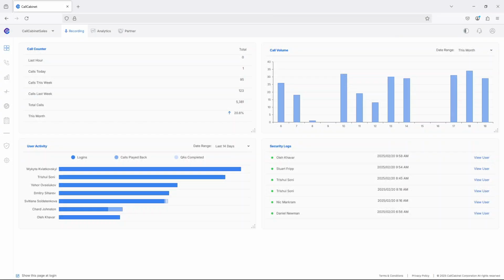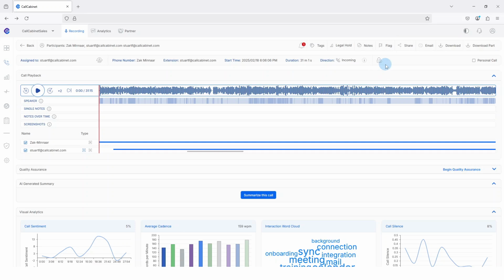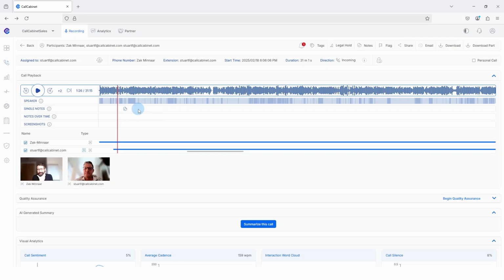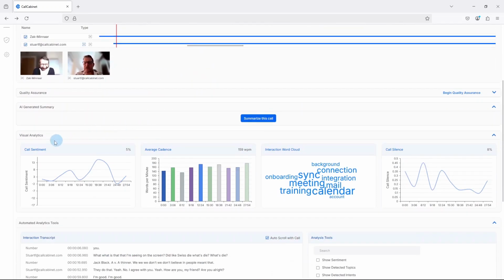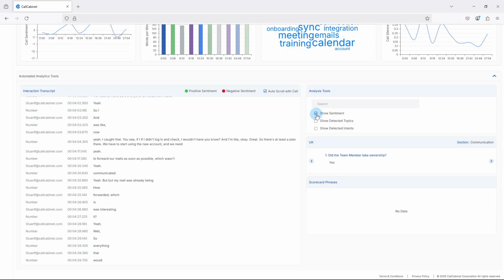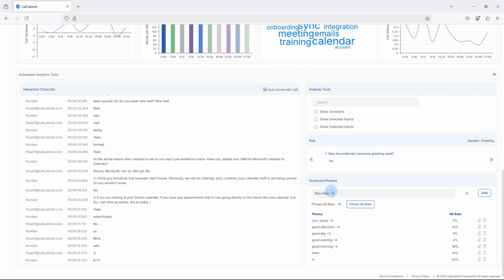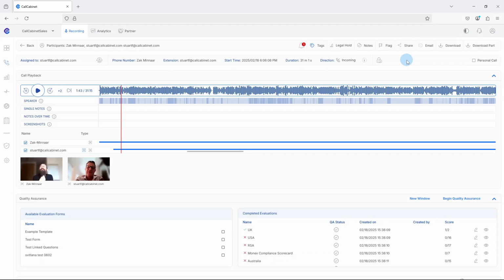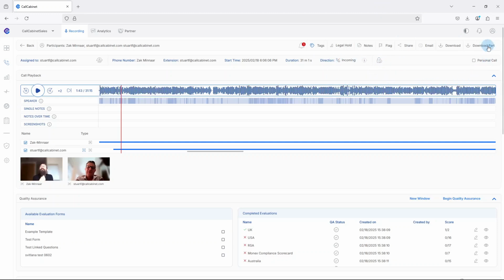CallCabinet Call Details page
Understanding the Call Details page